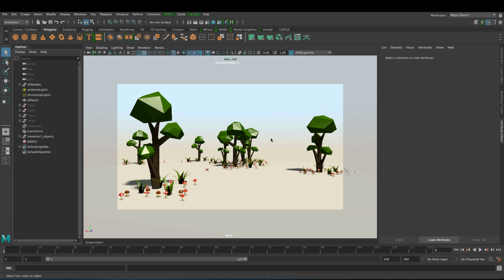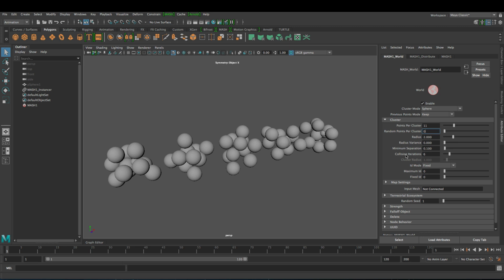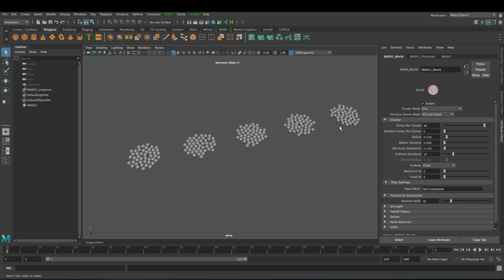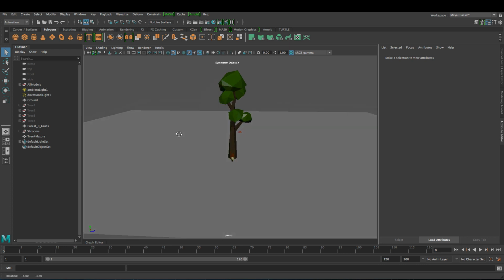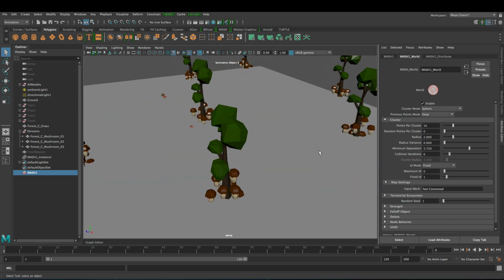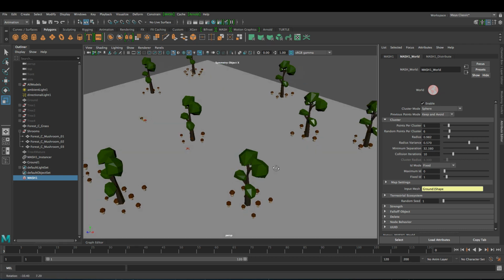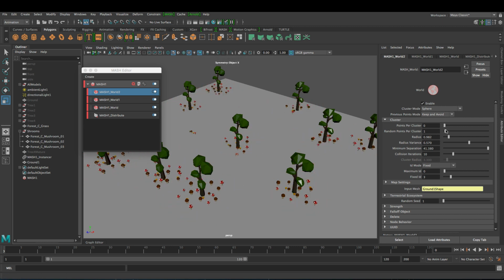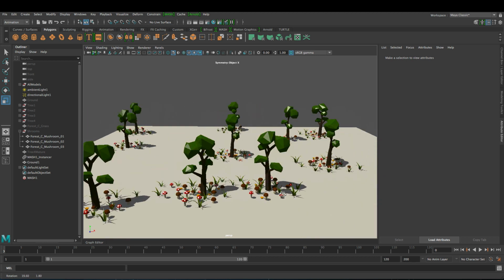MASH World Node - Clusters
The Cluster modes help you to create non overlapping distributions of objects, around other objects.
Using these modes you can create complex natural looking groups of objects in a fully art directed manner.